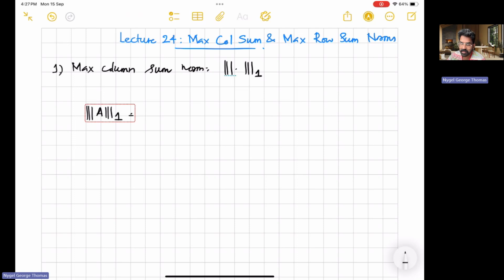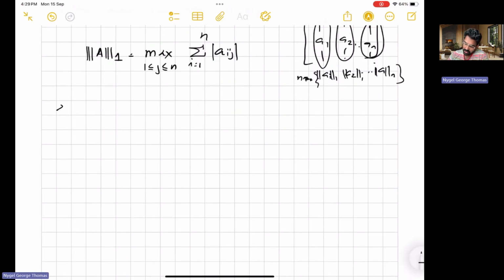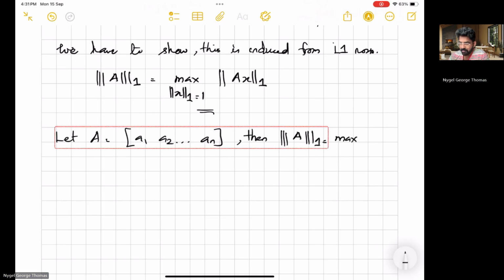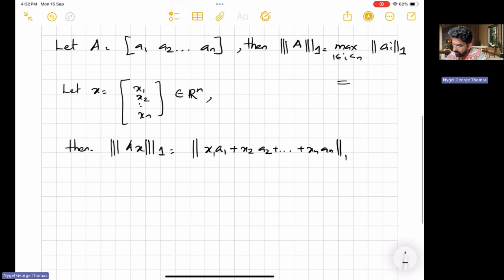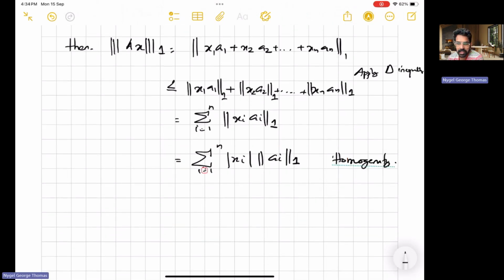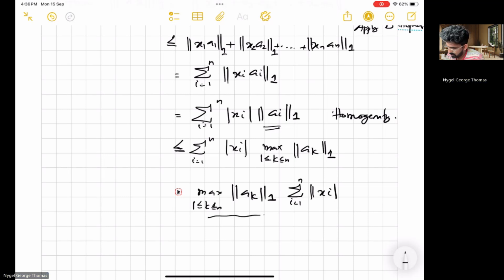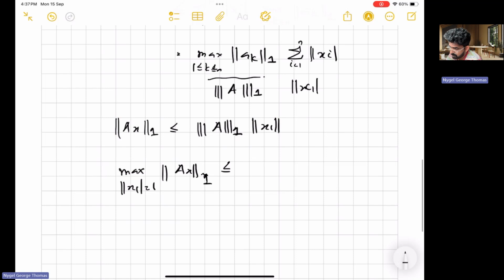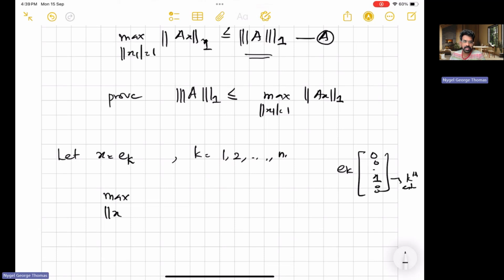25 Examples of Induced Norms part a